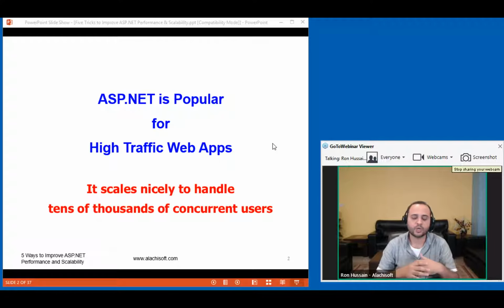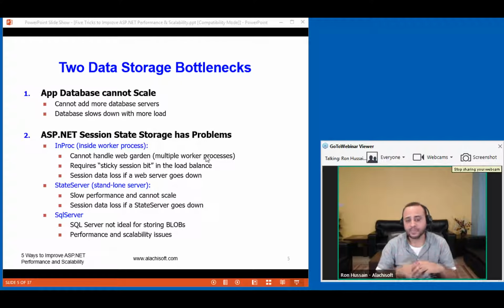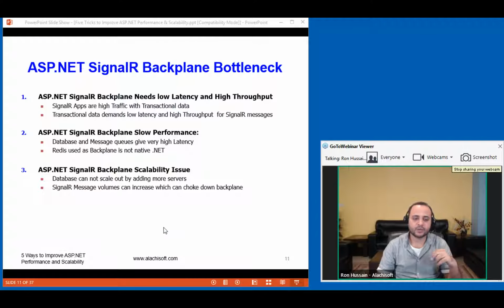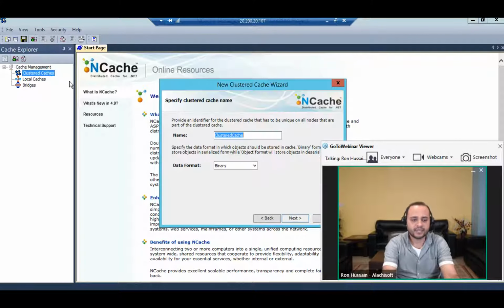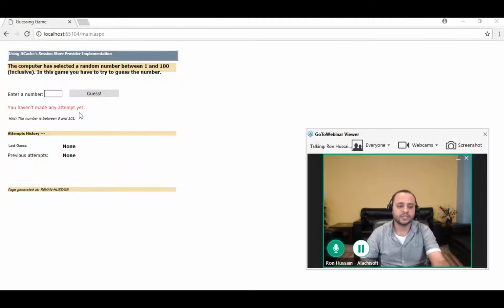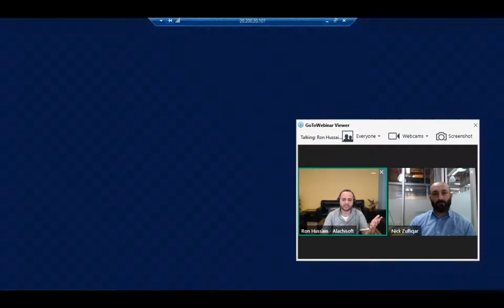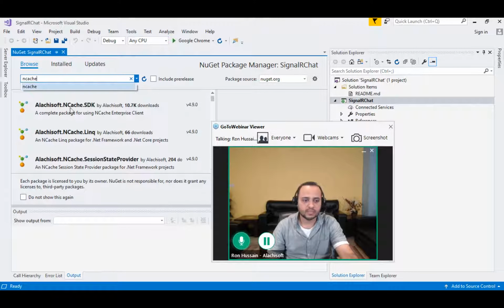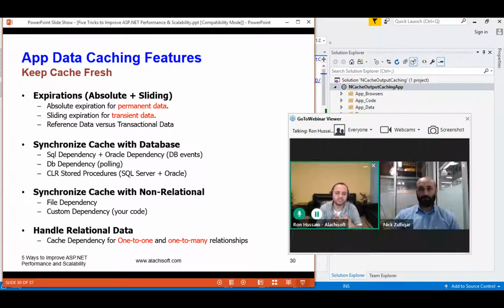Webinar - Five ASP.NET Performance Boosters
Learn how to boost ASP.NET performance and scalability with a distributed .NET Cache. Watch this webinar to learn about the five ways to boost ASP.NET performance for scalability in ASP.NET applications and how to use an In-Memory Distributed Cache to effectively resolve them.

please join us to learn about:

- ASP.NET Application Data Caching
- ASP.NET Session State Caching
- ASP.NET SignalR Backplane using Distributed Cache
- ASP.NET View State Caching
- ASP.NET Output Caching

Chapters
00:00 - Overview
02:21 - ASP.NET is Popular for High Traffic Web Apps
04:07 - The Problem: Scalability Bottlenecks
06:06 - Two Data Storage Bottlenecks
19:49 - The Solution: In-Memory Distributed Cache
24:05 - Hands on Demo
29:23 - ASP.NET Session State Storage
35:44 - ASP.NET View State Cache
41:14 - App Data Caching
46:06 - ASP.NET SignalR Backplane Cache
51:17 - ASP.NET Output Cache